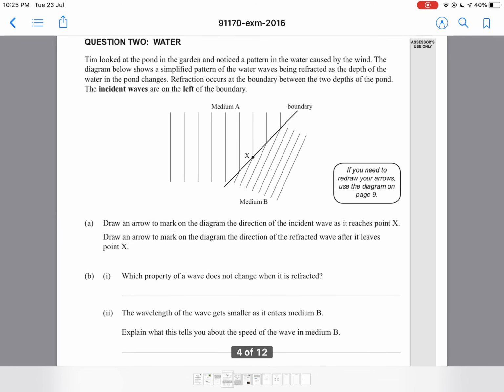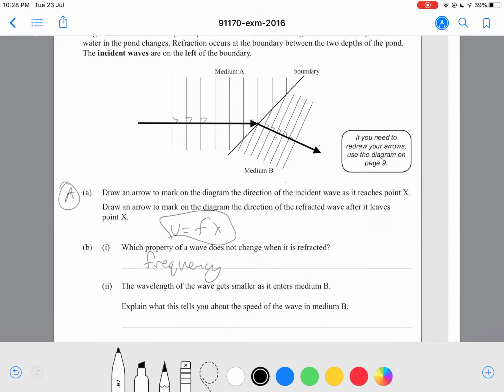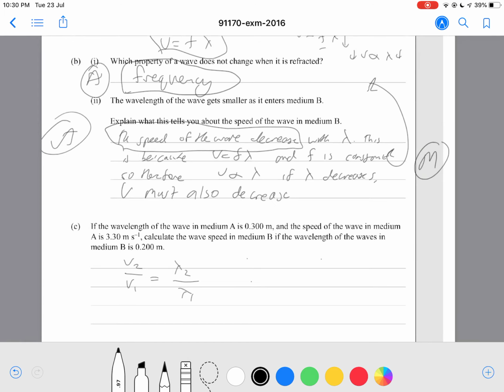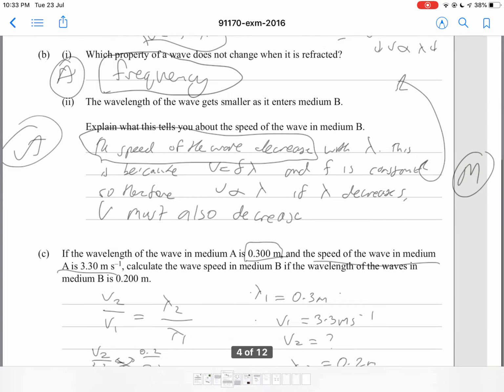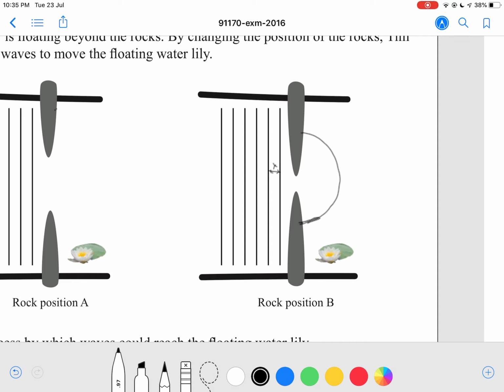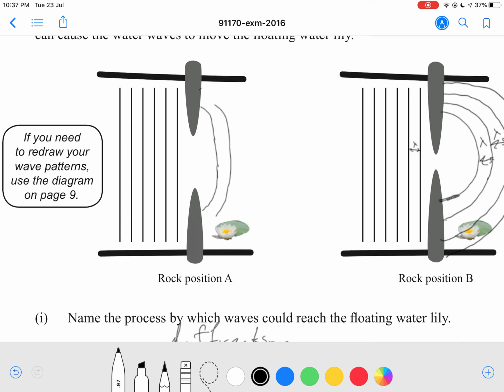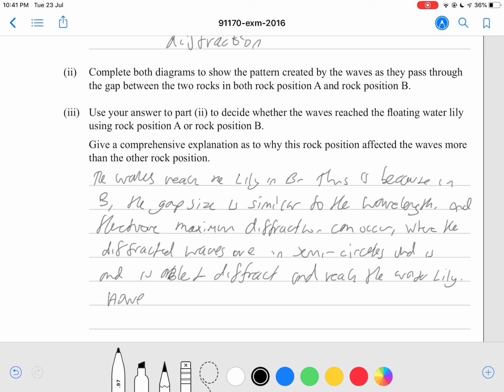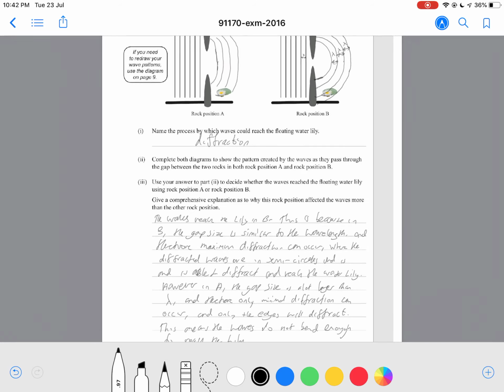2016 Level 2 Waves Q2